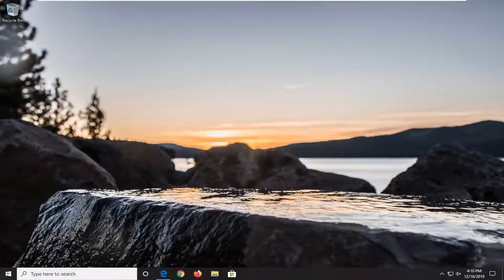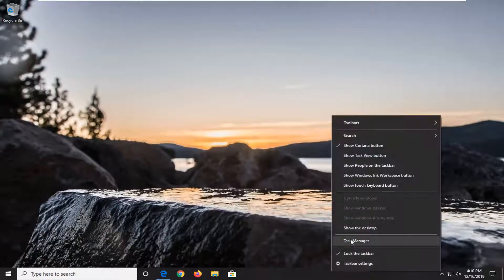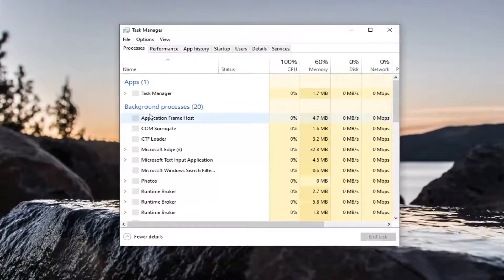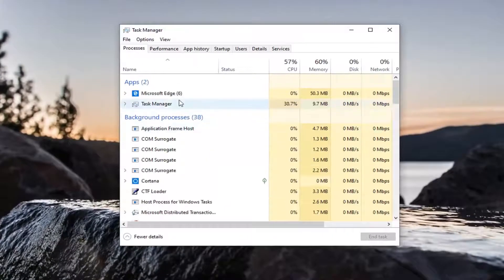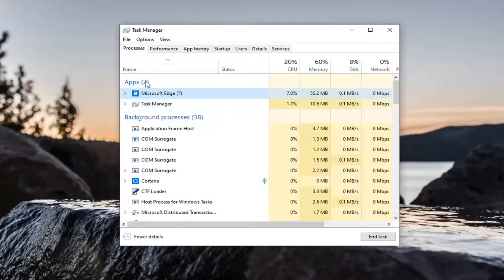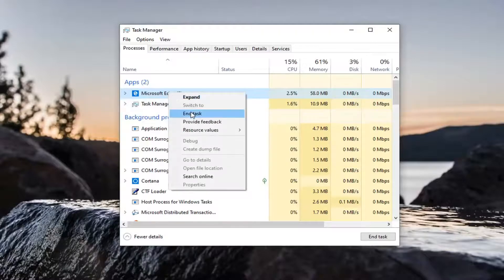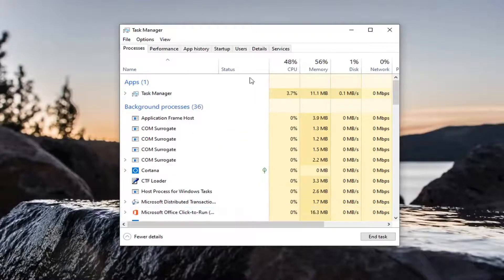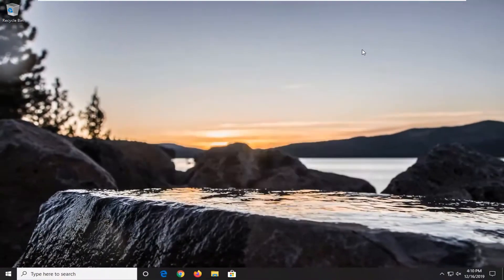Removing the Fake Security Error 0x00759b In Windows 10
I’ve received a Security Error 0x00759B. It says to call a toll free number and ask professional technicians for help as my PC is infected and suspicious activities are being executed on it. Have you heard something about such error? It looks like a security warning from Microsoft. Is this a real error message or a scam? What should I do?

Security error 0x00759b is a recurring ad popup that is part of a social engineering scam designed to make the user believe that the computer has been infected with a virus. The idea is to scare the infected user by calling one of the numbers listed for help. But instead of providing real support, fraudsters will try to sell them contracts and support services they do not need.